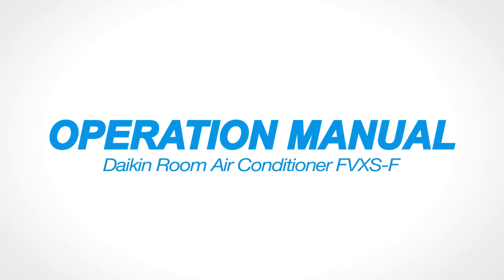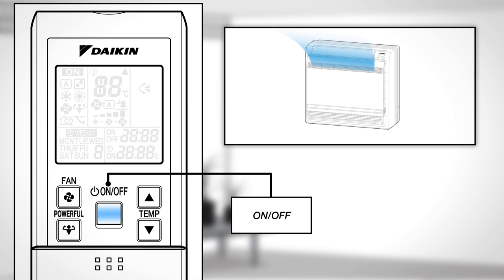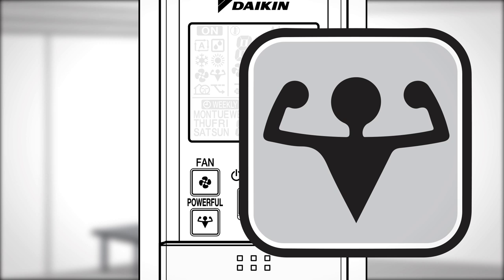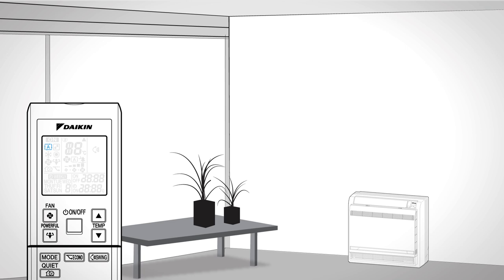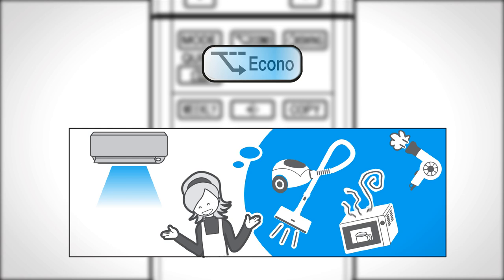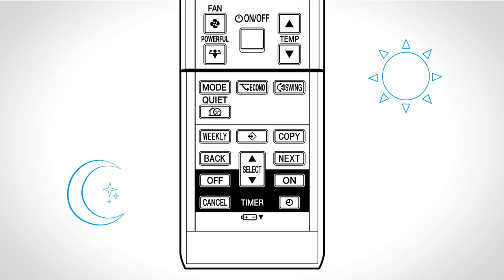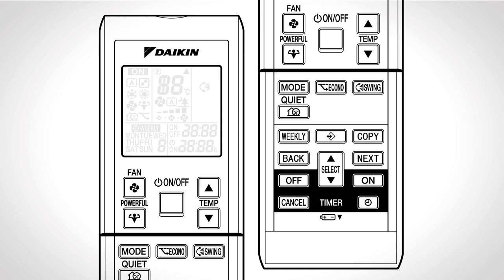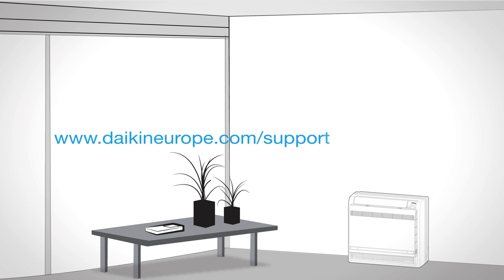Daikin - animated operation manual - FVXS-F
This explanation video is a quick start-up guide for your unit.

Daikin is Europe's leading manufacturer of highly energy efficient heating, cooling, ventilation and refrigeration solutions for commercial, residential and industrial applications.

The specifications, function and features of the products displayed in this movie may be different for your country. For more information on the products displayed in this movie, please contact your local Daikin dealer.